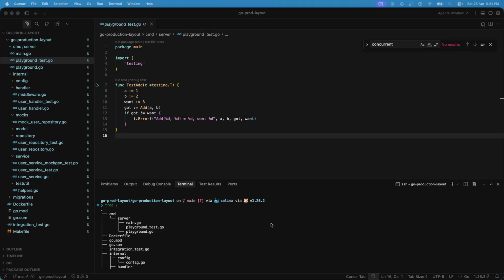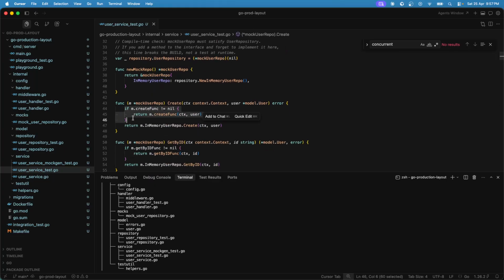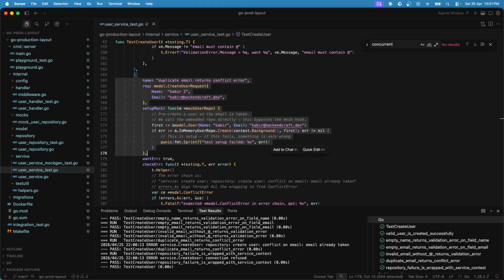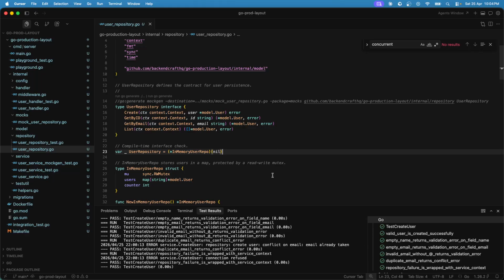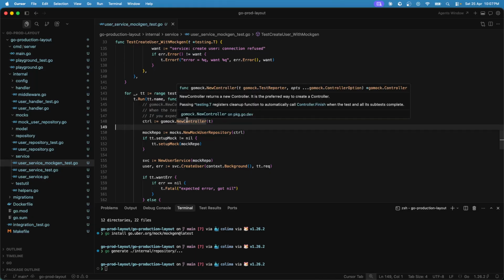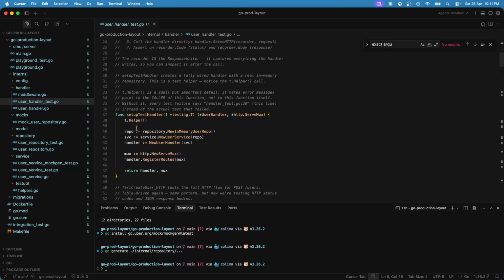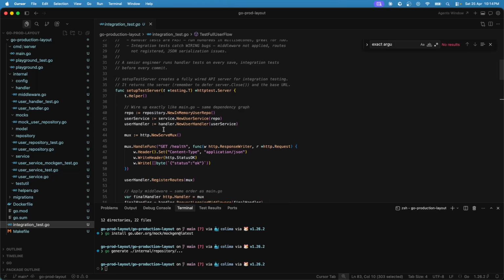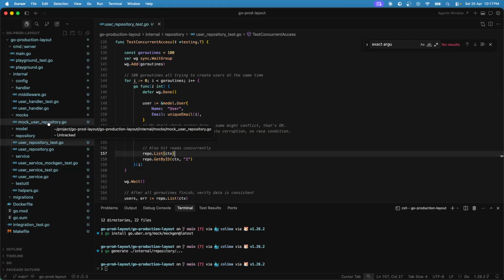How I Test Production Go Code (And Why Most Tutorials Are Wrong)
Most Go testing tutorials stop at TestAdd. Here's how I test real production APIs — table-driven tests, hand-written mocks vs mockgen, httptest, race detection, and full integration tests.

I show you BOTH mocking approaches and when to use each.

This builds on my project structure and error handling videos — same codebase.